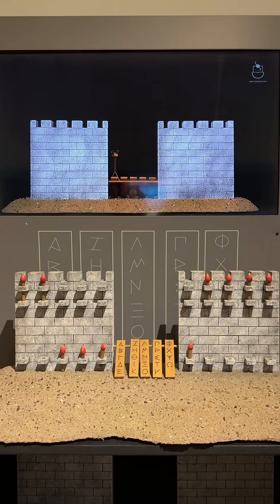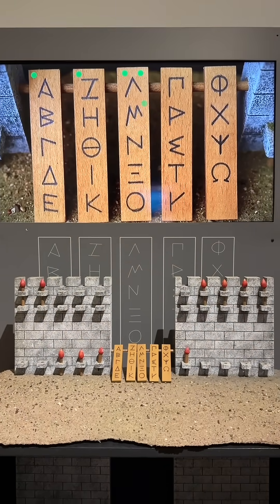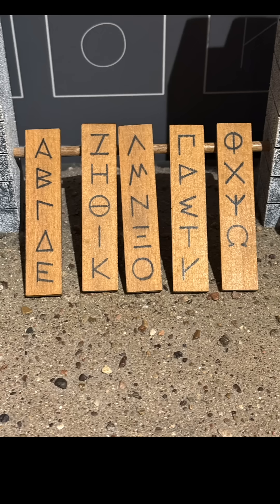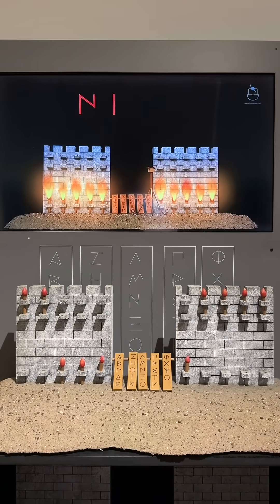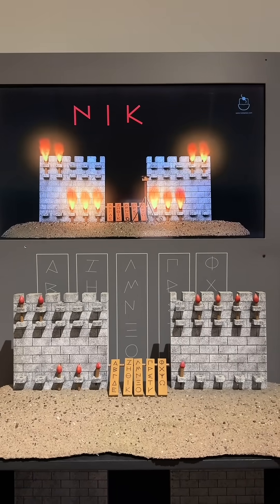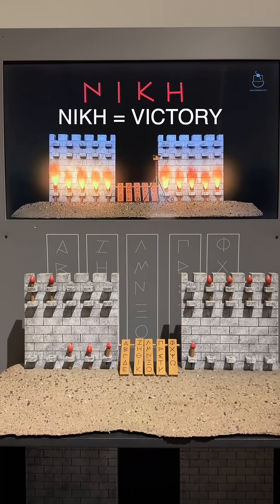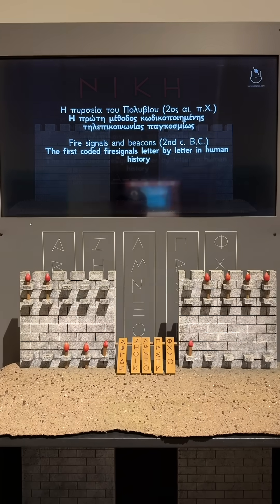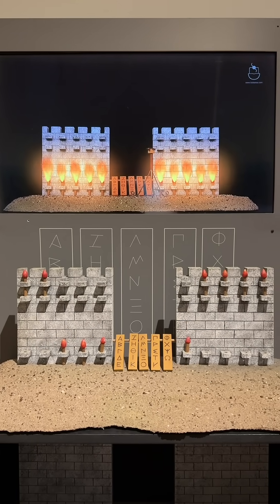Ancient Greek Fire Signals — How They Worked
Ancient Greek Fire Signals

Did you know that the ancient Greeks made the first known coded letter telegraphy? Here’s how it worked.

Two short walls were constructed, each at the top of two hills or mountains.
Each of these walls had two rows of five torch holders, evenly spaced apart.
The number of torches lit on the left side communicated which number plate to consult. Two torch means check the first plate. If four torches are lit on one side, check the 4th plate.

Both the communicator and the receiver had the same five plates.
Then the receiver checked how many torches were lit on the second wall. This corresponds to the letter designated on that plate. One torch means check the first letter, two torches means the second letter, and so on.

Letters could then spell out words; or perhaps each letter signified a certain pre-agreed message: like enemies are marching, a fleet has been seen, send cavalry immediately, etc.

Finally, the receiver communicated the same thing back to the sender to ensure that the message was received.